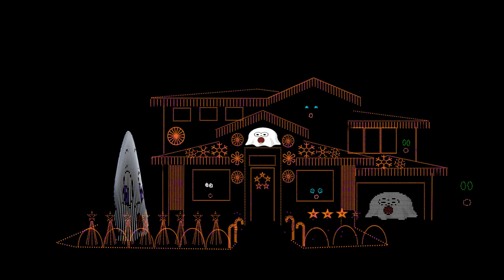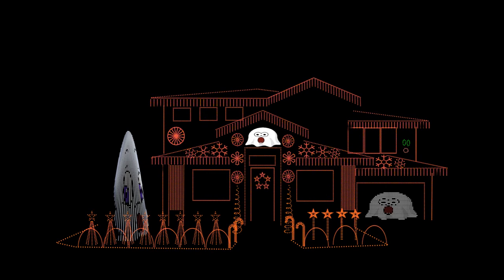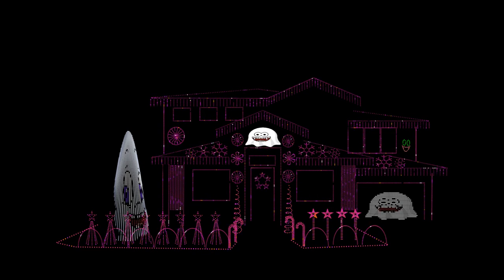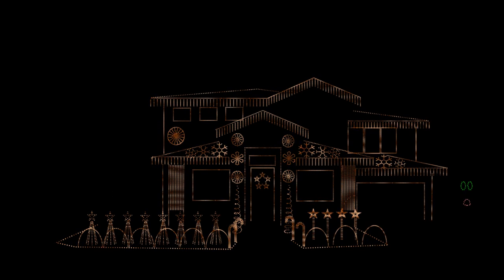Gary The Ghost Joke Set 1: xLights Sequence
Jokes * Jingles * Bumpers